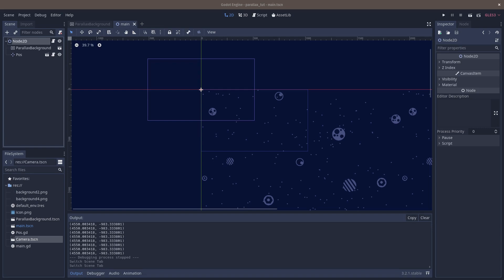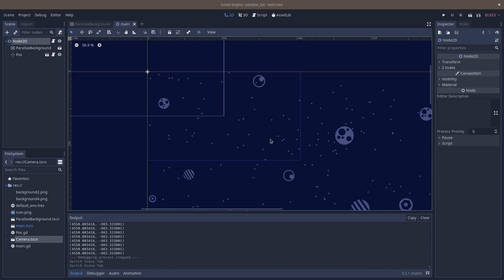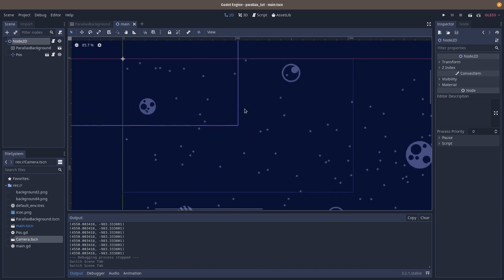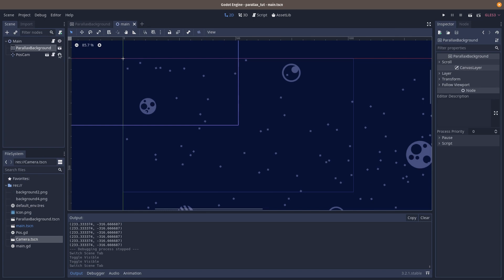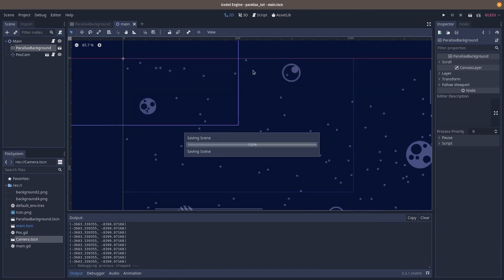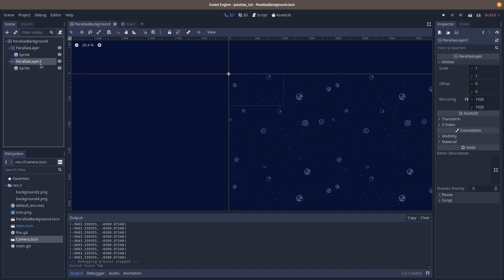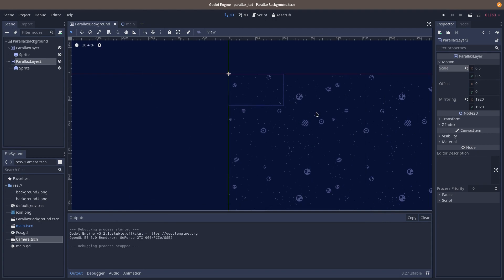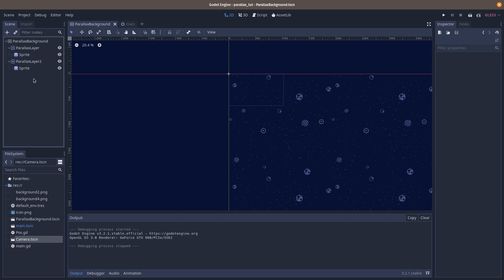How to Make Infinite Backgrounds Godot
How to create infinite backgrounds in Godot using the parallax node, with or without the camera.